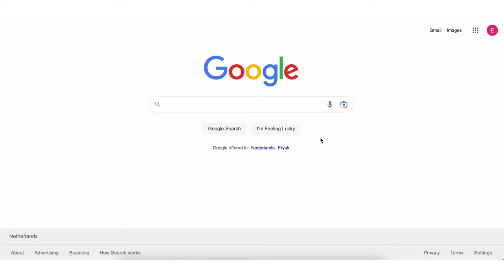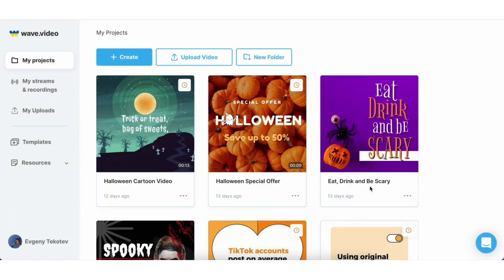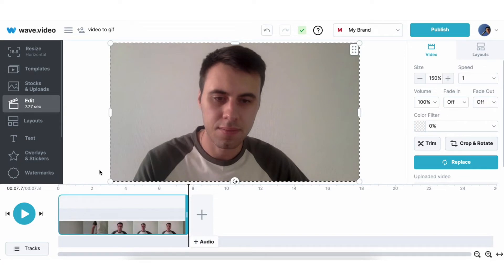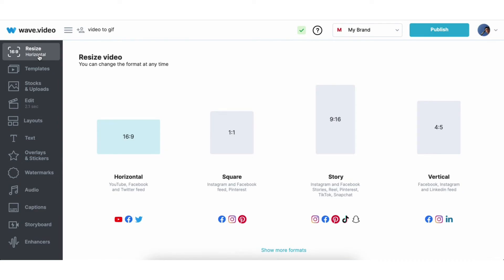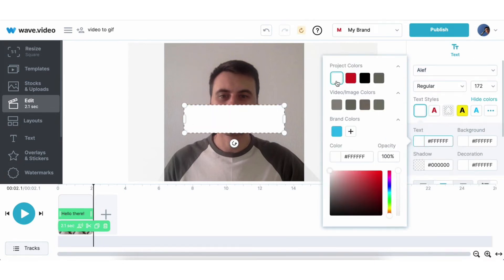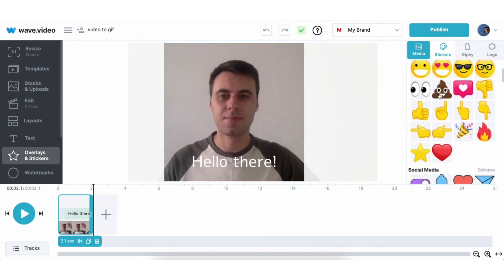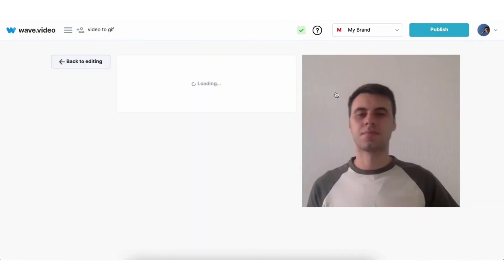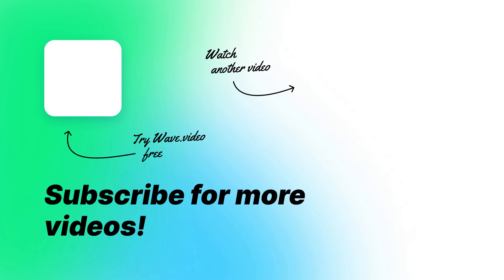How to Make GIF from Video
Find out how to turn any video into a GIF using Wave.video Editor.

In this video we will cover how to create a aGIF from any video you want, as well as how to upload your footage, trim it, resize for different formats, add text and colorful stickers.

📌 How to Convert Video to GIF and Why You Want to Do It

TIMECODES:
00:00 How to make GIF from video – Intro
00:13 What is Wave.video
00:50 How to upload your footage
01:15 How to trim the video
02:04 How to resize the clip
02:21 Adding and customizing text
03:16 Adding animated stickers
03:52 How to export video as a GIF
04:32 Outro